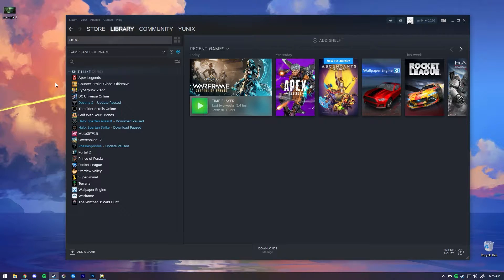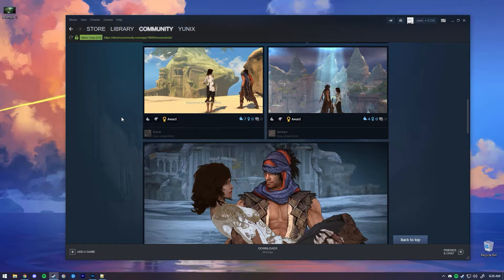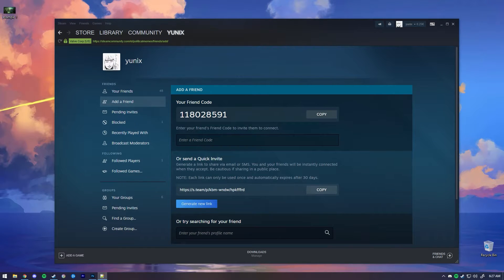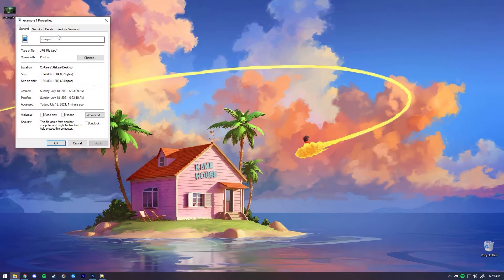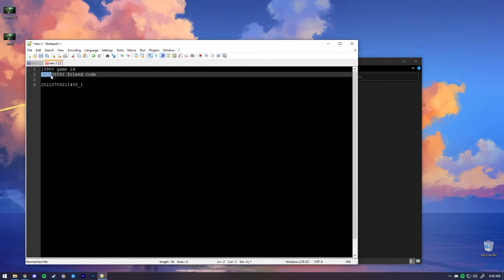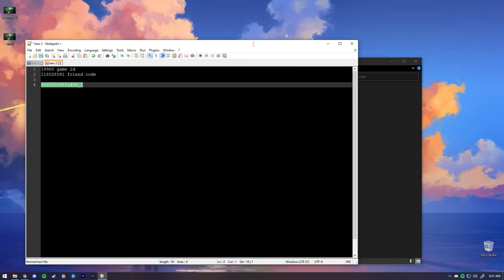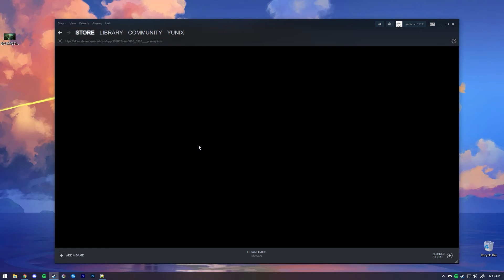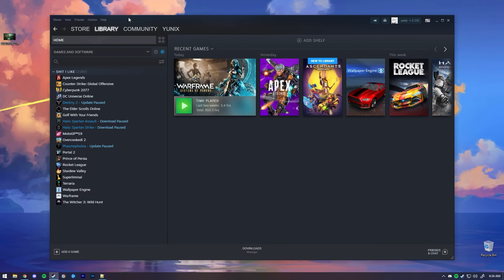Steam games with no overlay how to upload screenshots